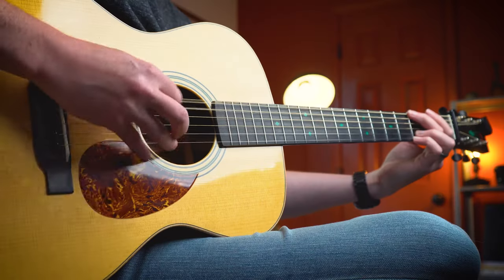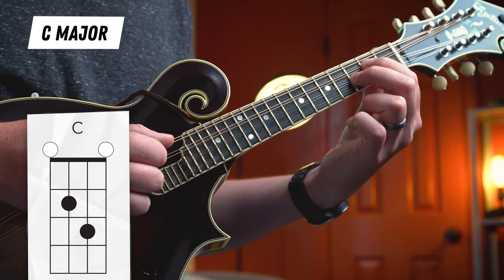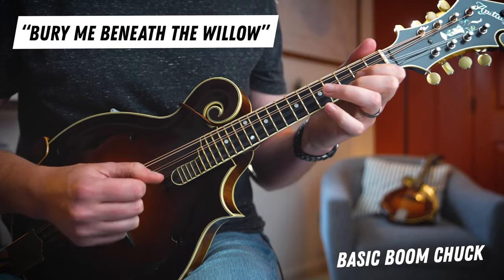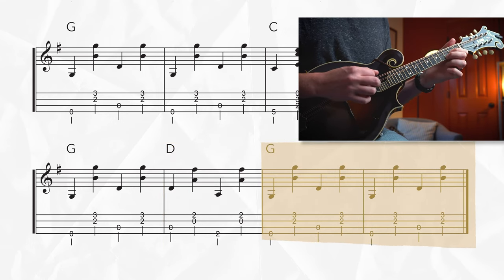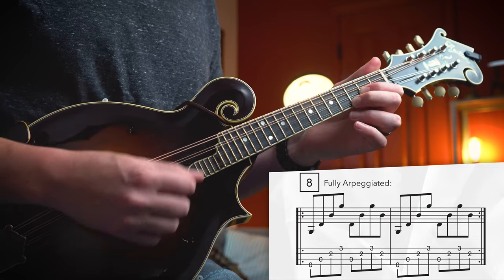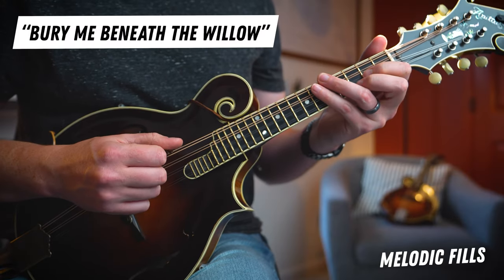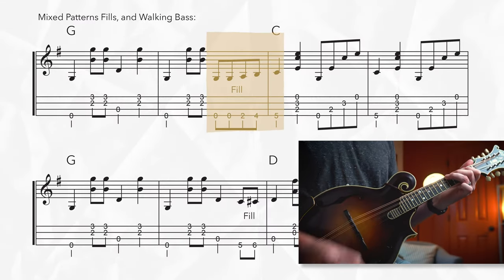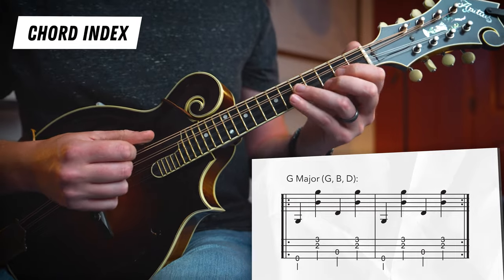Guitar-Style Chords on the MANDOLIN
This might be one of the most requested lesson topics that I've ever had! In this this video, I finally break down my approach for playing guitar-style, root/fifth chord backup on the mandolin--much like I do for our livestreams here on the channel.